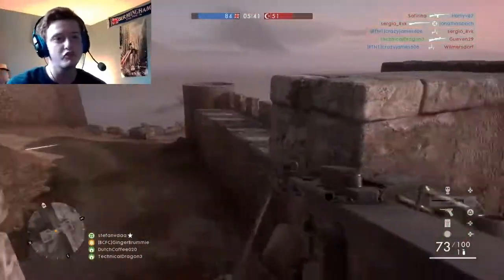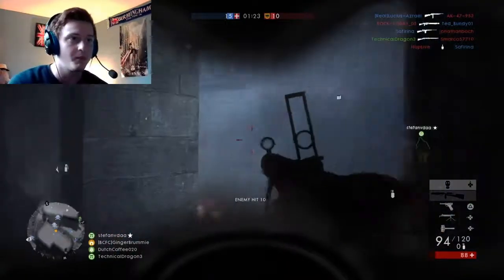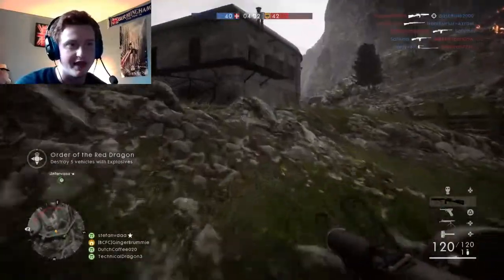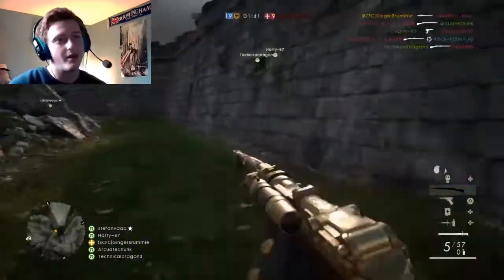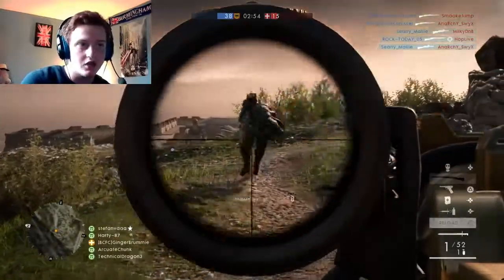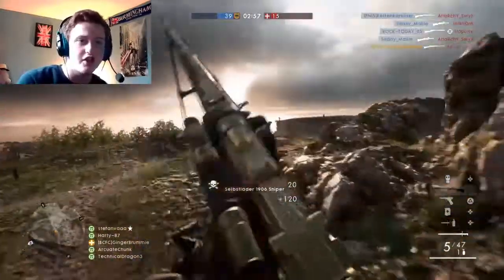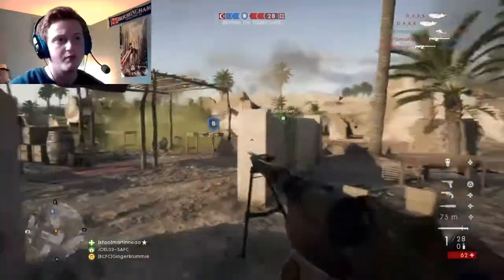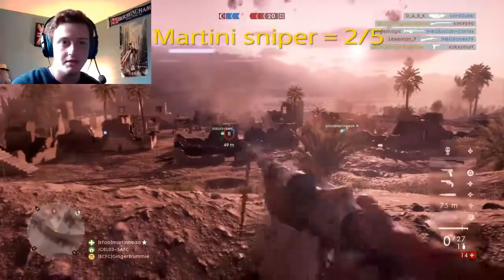BF1 - new level 10 weapons, my first thoughts.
Hi guys and here are my first thoughts on the new level 10 weapons. They will be ranked 1-5.